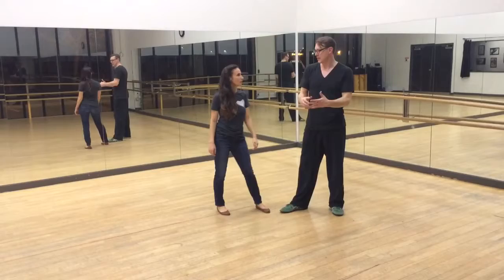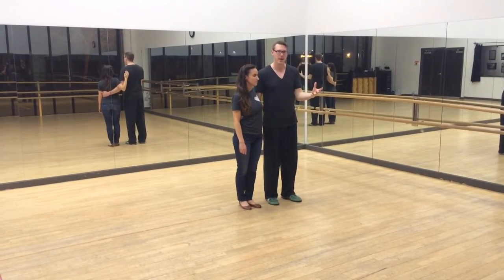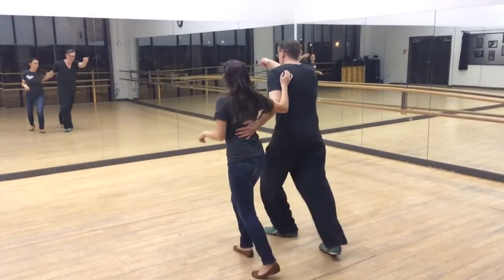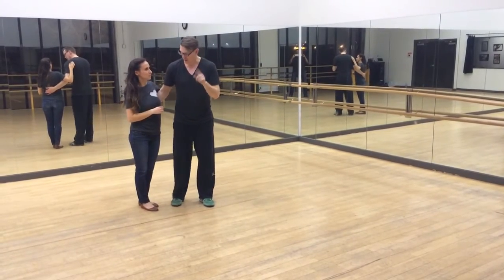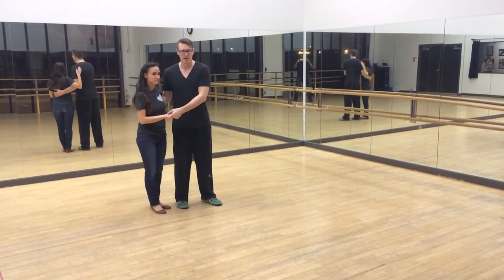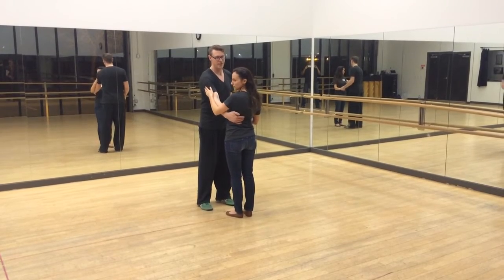Uptown Swing - Level 1 Lindy Hop 4/1/15